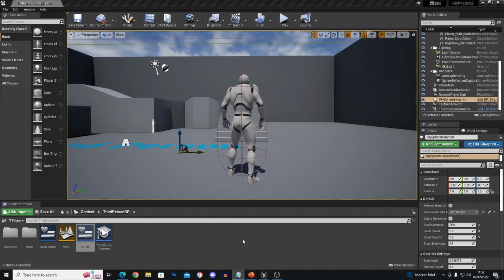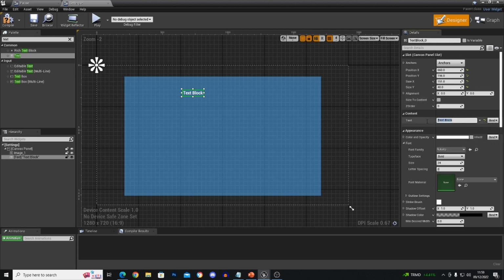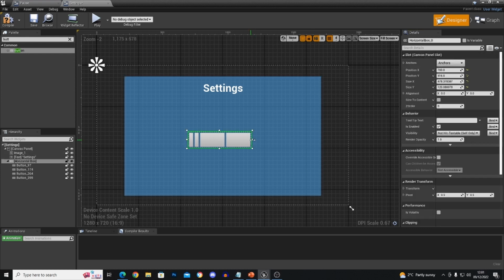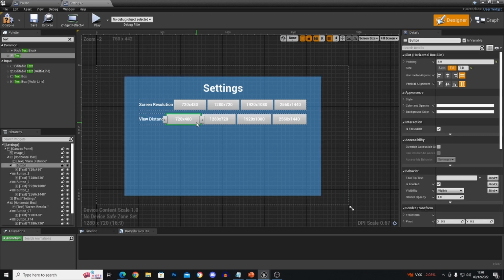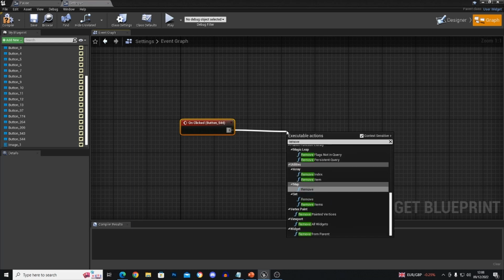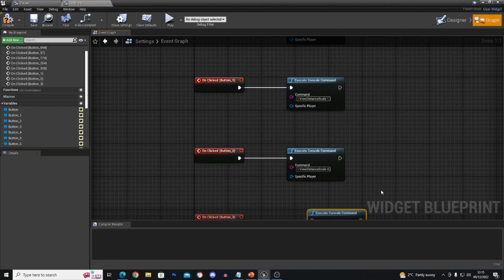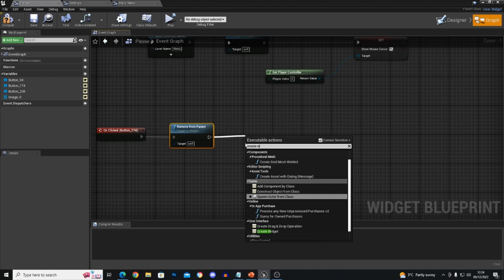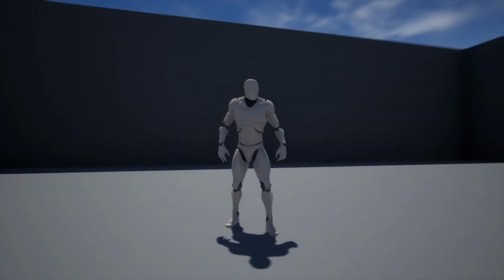Unreal Engine 4 UI Settings Menu Tutorial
In this video I will be showing you how to make a settings menu in UE4

Unreal Engine console commands
Screen Resolution - r.SetRes
View Distance - r.ViewDistanceScale
Anti Aliasing - r.PostProcessAAQuality
Shadow Quality - sg.ShadowQuality
Texture Quality - sg.TextureQuality